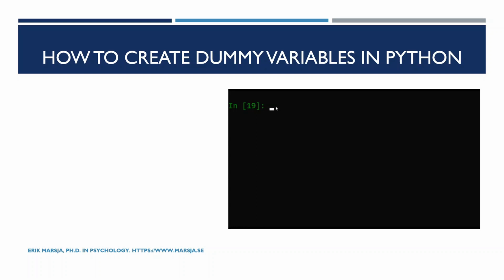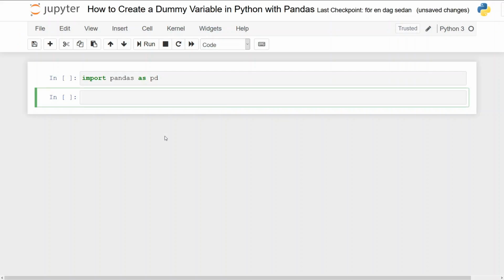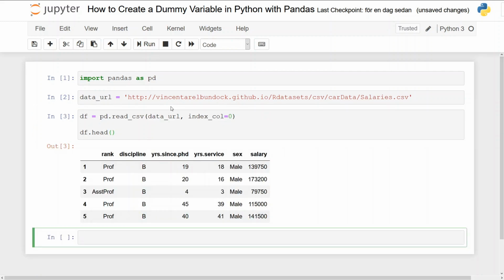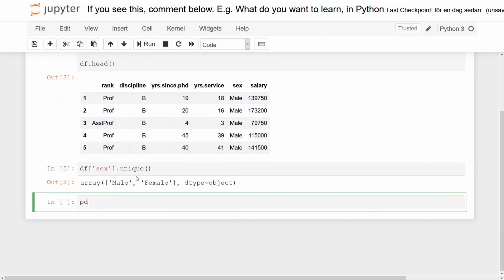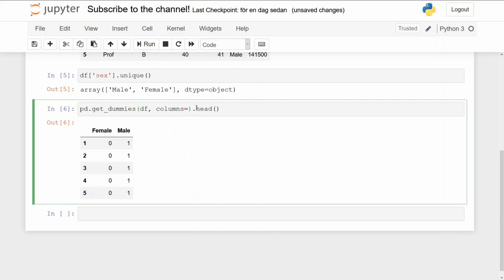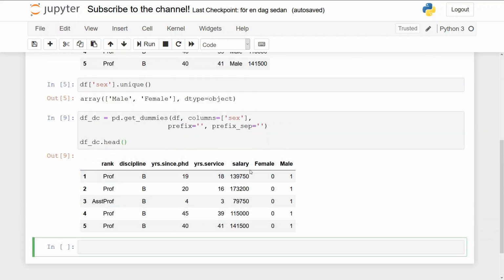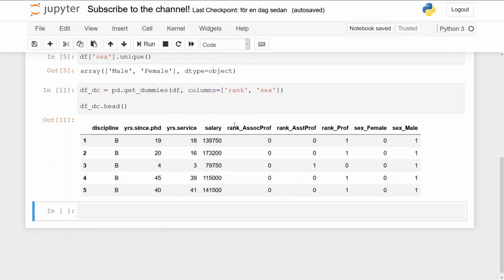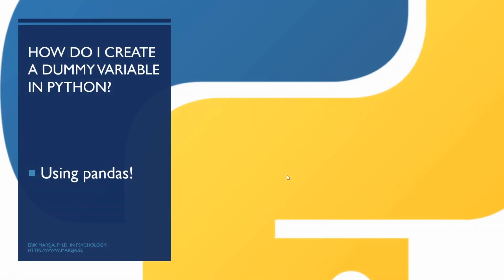How to Create Dummy Variables in Python with Pandas: A Beginners Guide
In this short Python tutorial, you will get the answer to the question "how do you create a dummy variable in Python?". Here, you will use Pandas read_csv, head, unique, and get_dummies method. Note, the last one is what you will use to create dummy variables.

First, you will learn how to read your data from a csv file and have a quick look at the created Pandas dataframe. Second, you will learn how to create dummy variables in Python using pandas pd.get_dummies method:

 1) Add prefix
 2) Remove prefix

After that, you have used a categorical variable with to levels, you will learn how to create dummy variables of a categorical variable with 3 levels. After that, you will learn how to make dummy variables from more than one column and how to change the prefix and prefix separator of your new dummy variables.

If you need to learn more about importing data from CSV files with Pandas:

0:00 Introduction
1:35 Importing data from CSV
2:30 Get the levels of categorical variables
3:08 Example 1: Making a dummy variable (2 factors)
4:18 Example 2: Add the dummy variables to a dataframe
5:15 Example 2: Creating a new dataframe (with dummy vars)
5:33 Removing the prefix from the columns
6:01 Example 3: Categorical variable with 3 factors
6:48 Example 4: Dummy coding 2 columns (variables)
7:04 Example 5: From 3 columns (variables)
7:36 Changing the prefix and prefix separator
8:07 Outro & conclusion: why dummy coding?